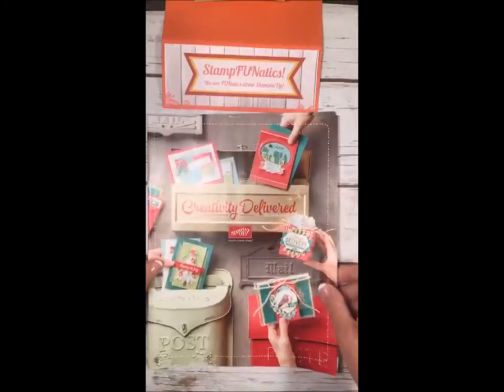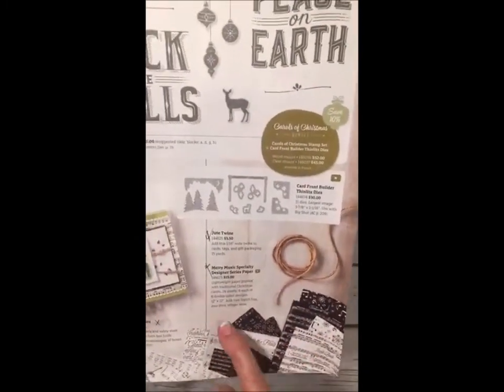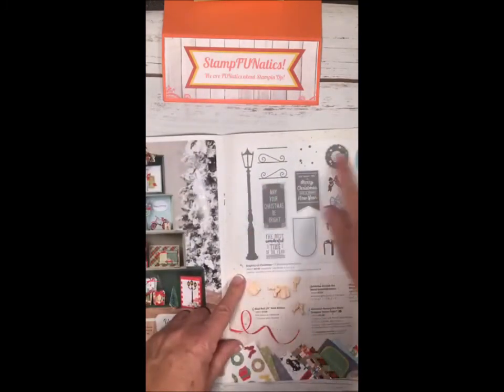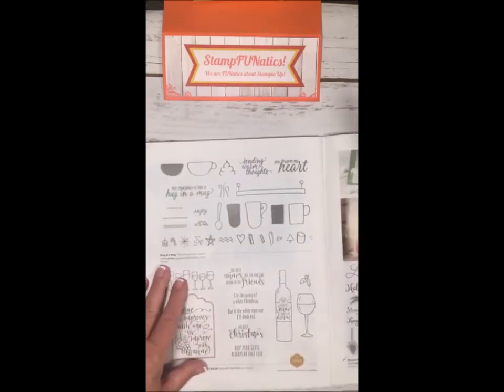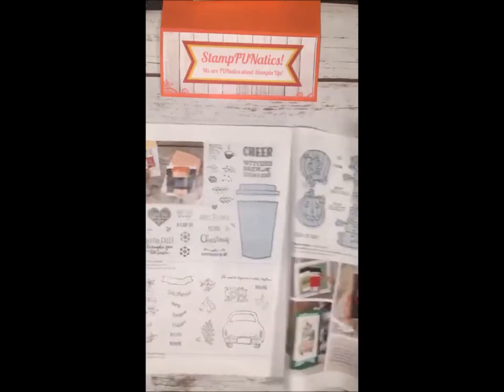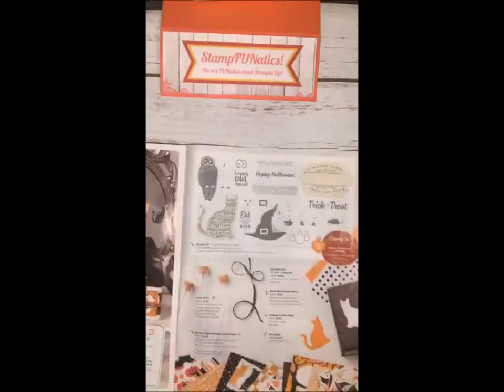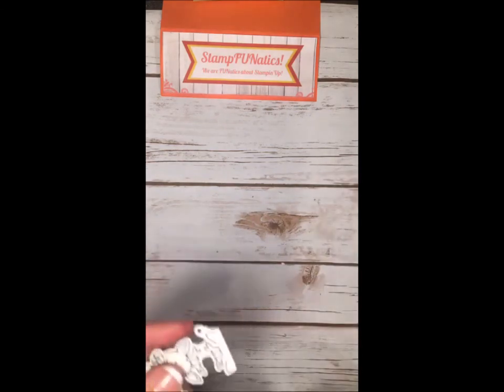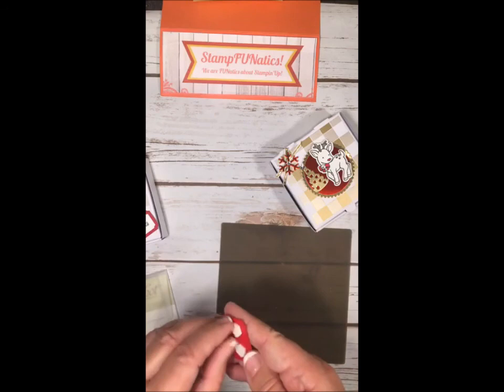Stampin' UP! 2017 Holiday Catalog and Stamp FUNatics Favorites